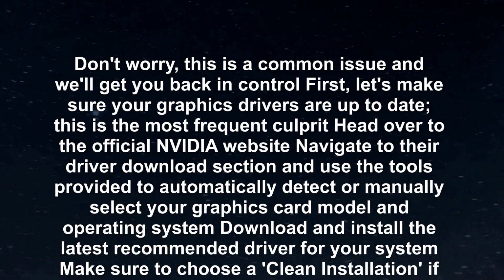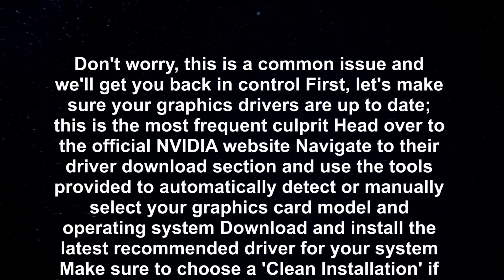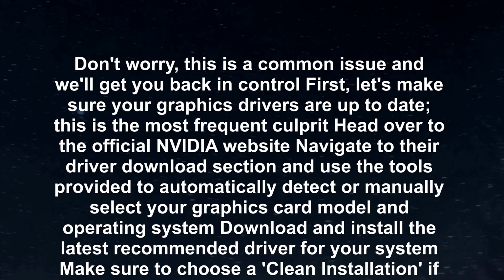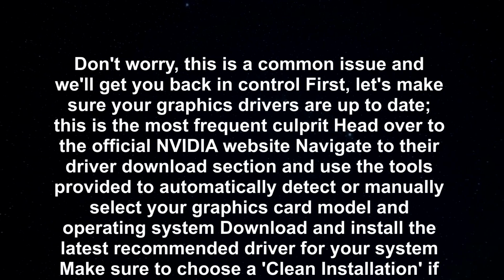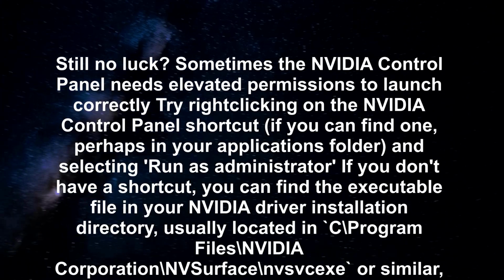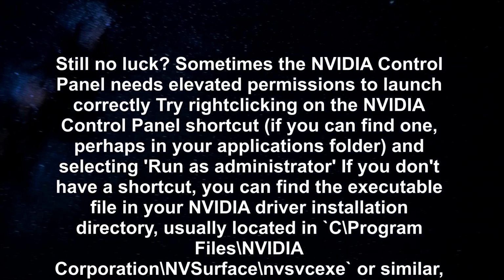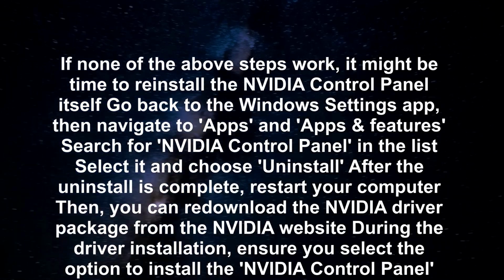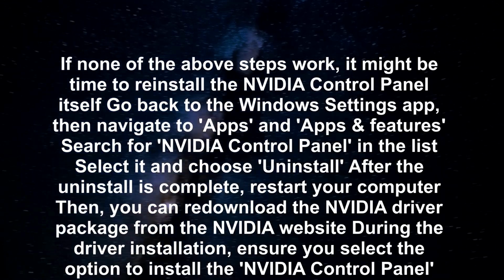FIX NVIDIA CONTROL PANEL NOT SHOWING - Julia'sTutorials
FIX NVIDIA CONTROL PANEL NOT SHOWING addresses issues with the NVIDIA Control Panel failing to appear, outlining troubleshooting steps like updating drivers, restarting services, and checking system settings to restore access and customize graphics card settings.

00:00 Is the NVIDIA Control Panel Missing?
00:13 Update Graphics Drivers
01:02 Restart NVIDIA Services
01:30 Run as Administrator
01:56 Reinstall NVIDIA Control Panel
02:31 NVIDIA Control Panel Accessible